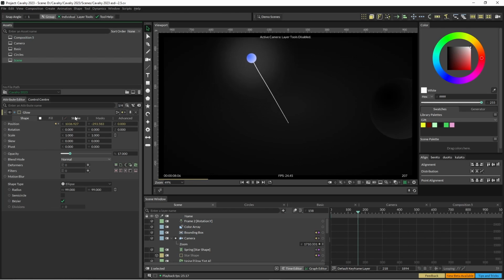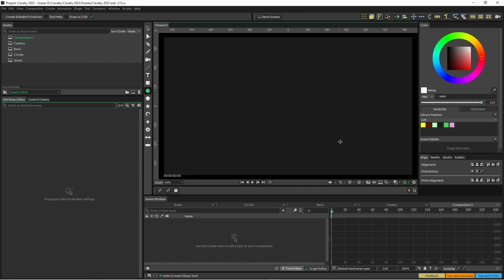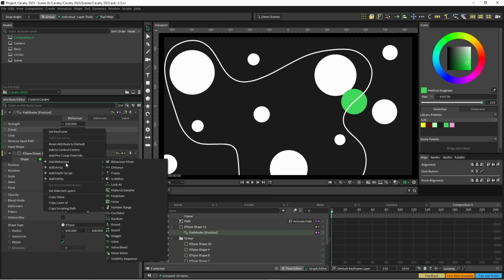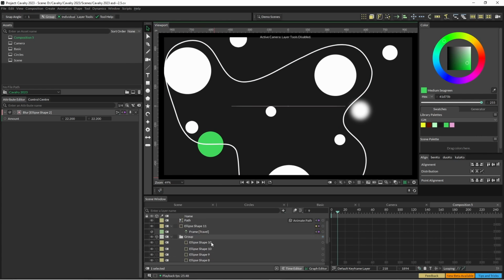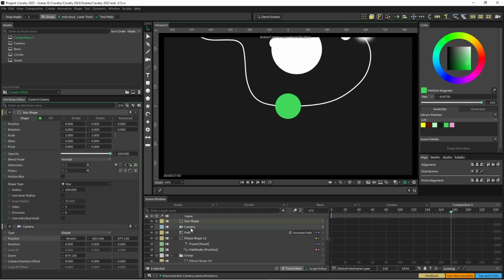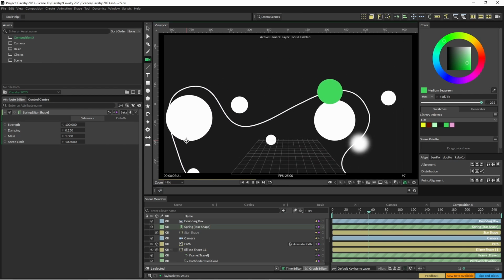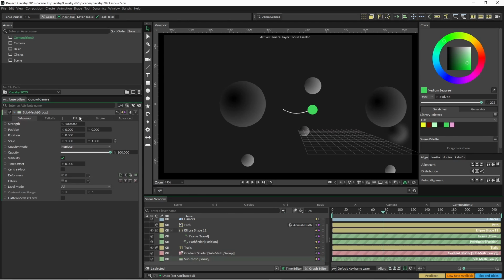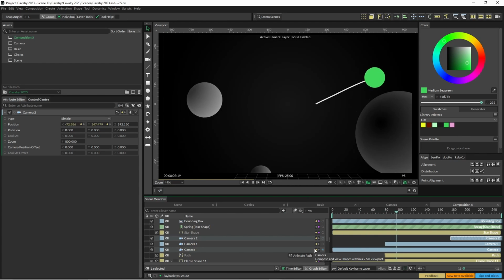2.5D Animation in Cavalry App.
The 2.0 beta has been out for a while and it has some amazing features that have really expanded the possibilities in Cavalry. One of these features is 2.5D layout - this allows you to easily add depth and parallax to your motion - and it is pretty easy too.

This tutorial shows you how to have the camera 'softly' follow an object - and is just a bit of a getting started in 2.5D.

Watch this using picture in picture while you work! Learn and be productive!